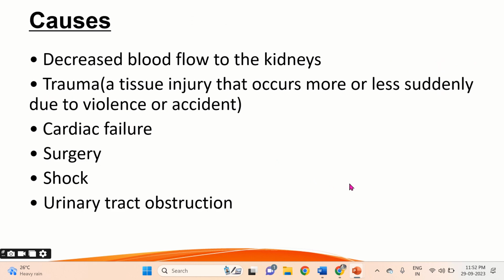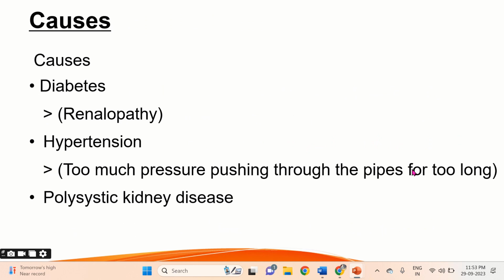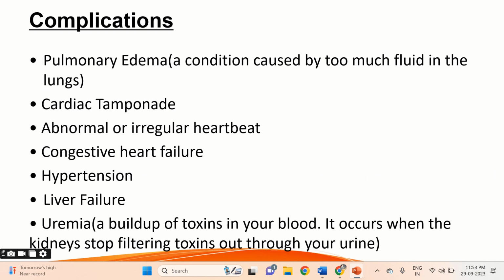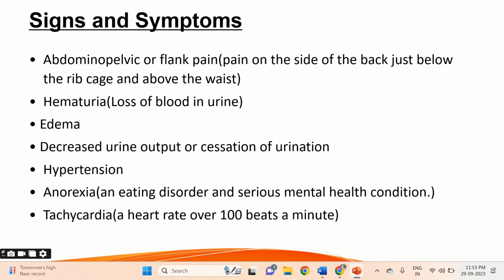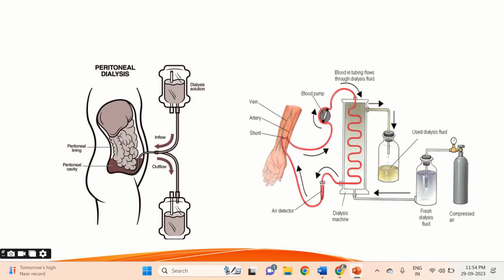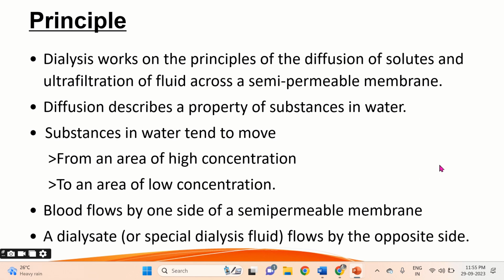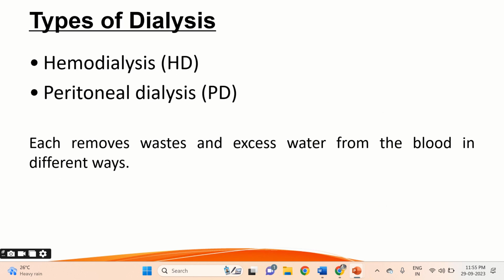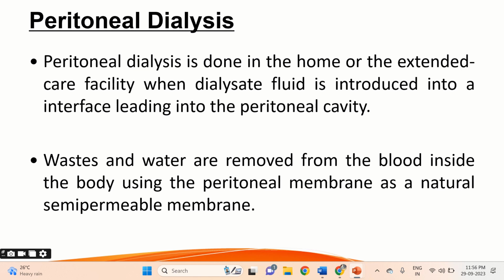Renal Failure and Disorders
Kidney failure is a condition in which one or both of the kidneys no longer work on their own.